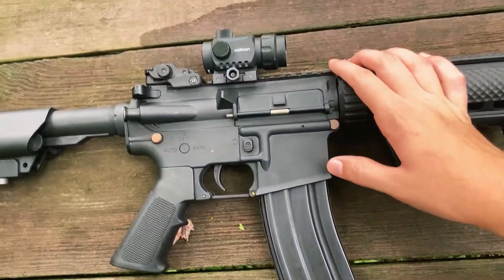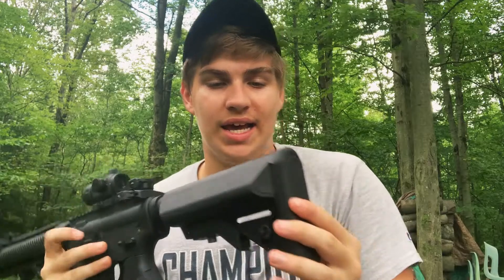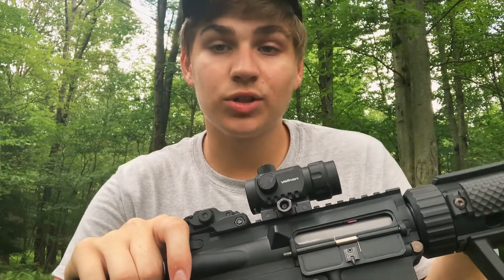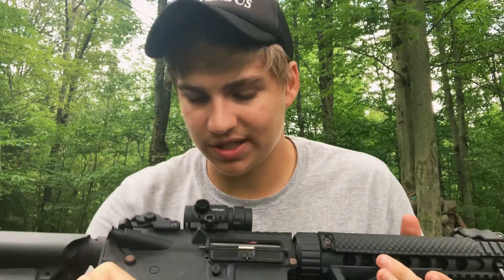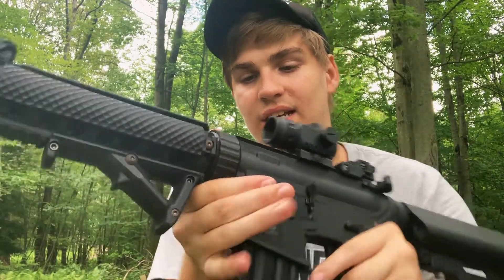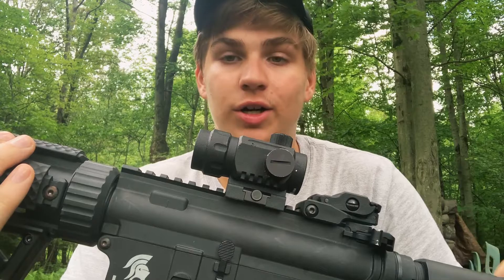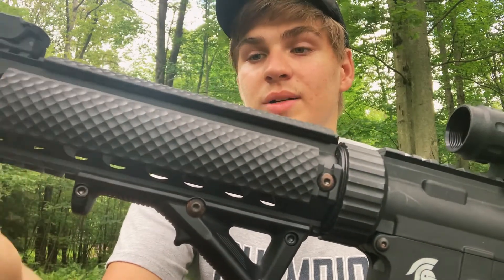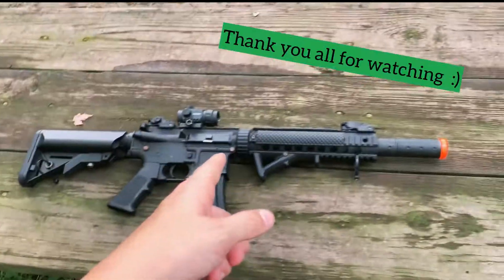My Personal M4 Loadout | AIRSOFT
This is my main set up for my Lancer Tactical M4 which can be purchased in a kit on Amazon!

If you liked this video be sure to show me some love, have a great day. :)

Links/song credit:

Musician: Not The King

Lancer Tactical Airsoft LT-15T-G2 SD AEG RIS Mock Suppressor Generation 2 Sports Indoor Outdoor Field Ready Out of The Box with Accessories and Quick Change Spring System (Black)